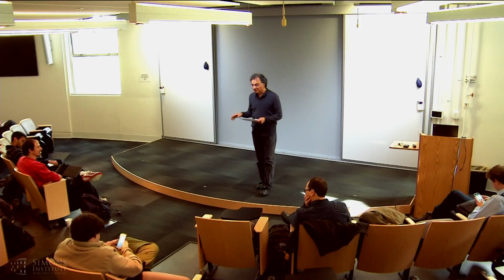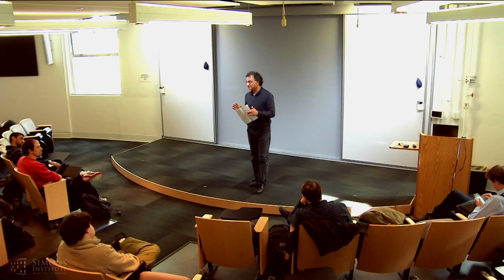00 - Vazirani - Chair Rant